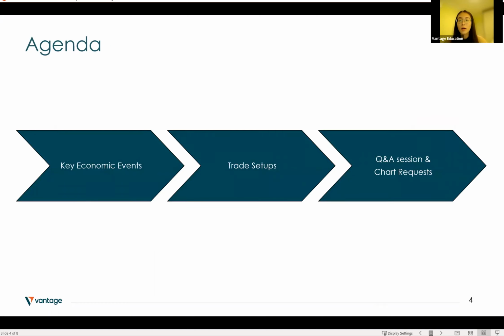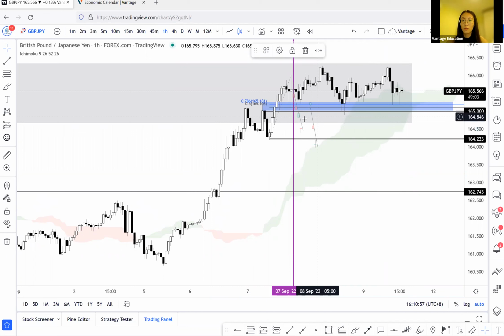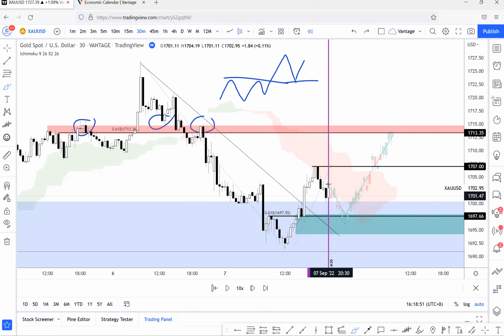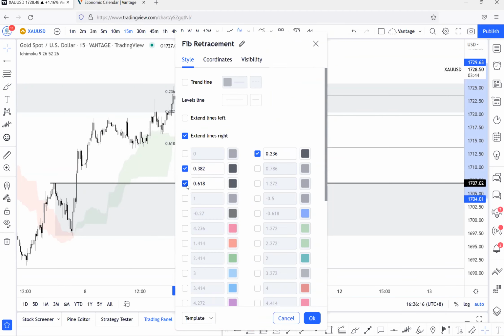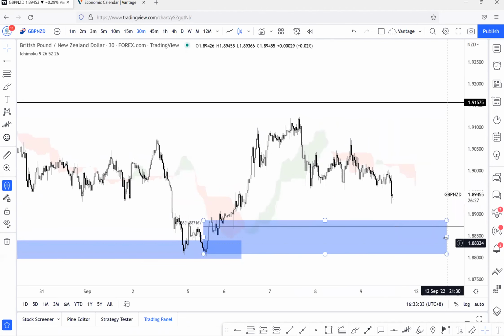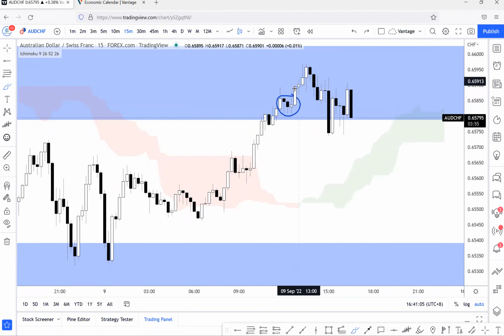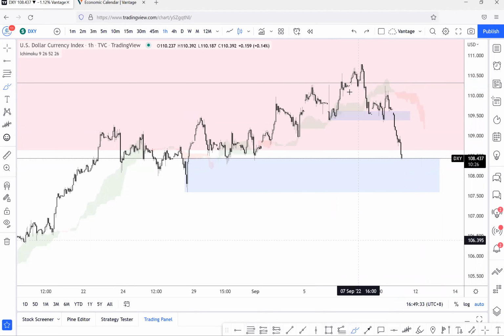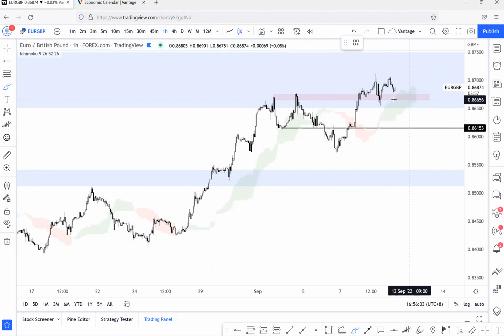Webinar | 9 September 2022 - Live Analysis Session